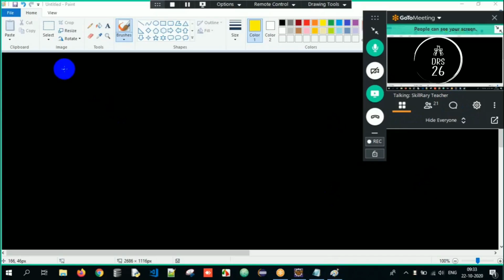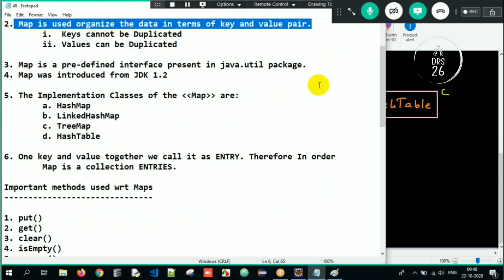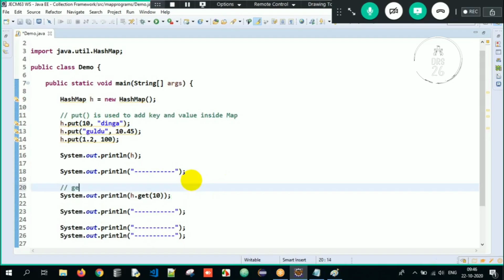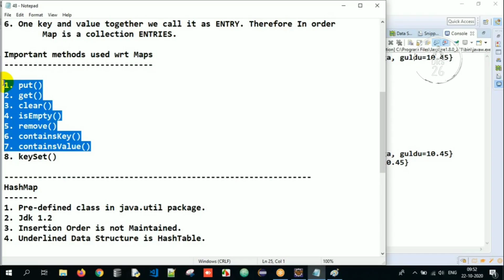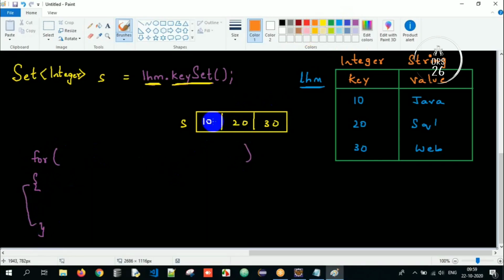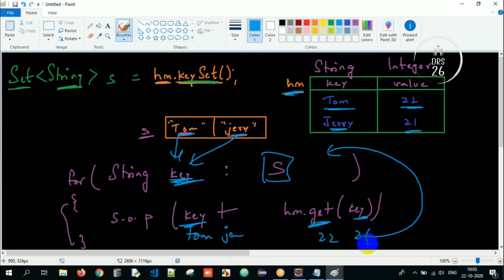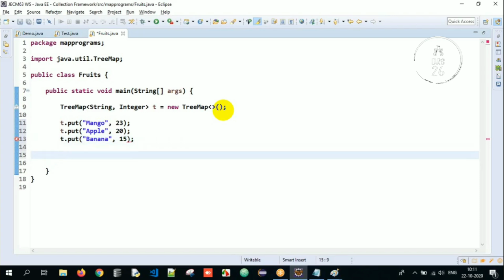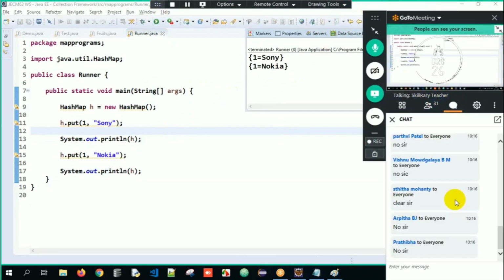Java Full Stack Developer Course for Beginners | Collection Framework_8 |Basic to Advance|DRS-26 #46